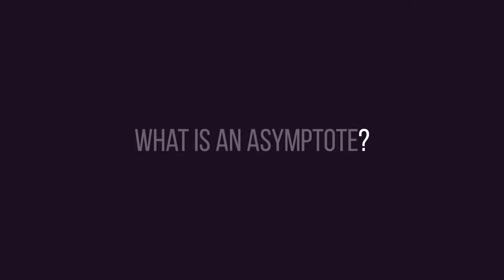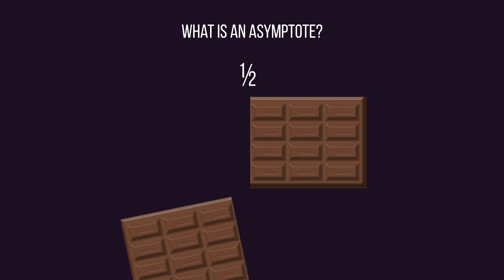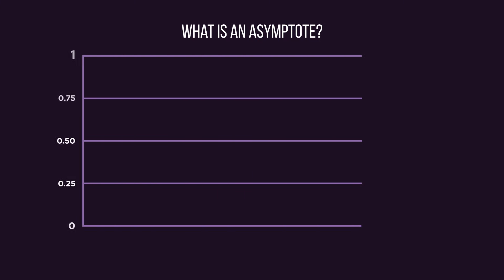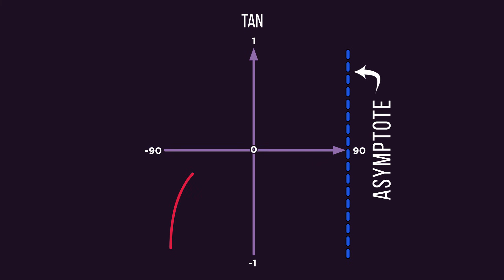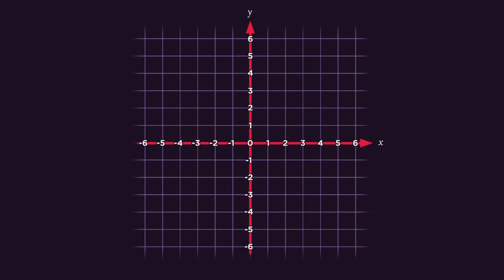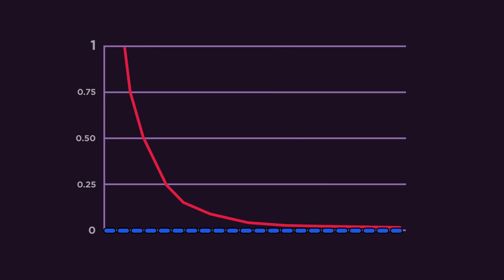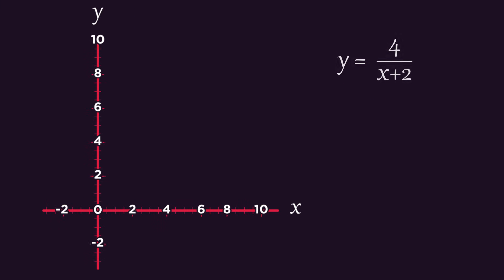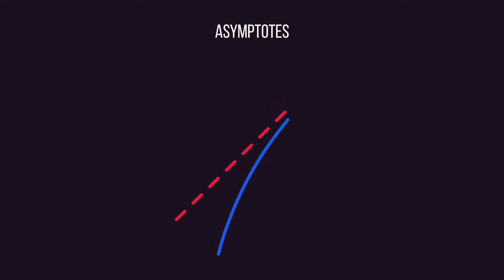Asymptotes | Graphs | Maths | FuseSchool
What is an asymptote? An asymptote is a line which continually approaches a curve. The curve gets really really really close to the line but it never quite touches it... why? In this video, we learn all about what an asymptote is.